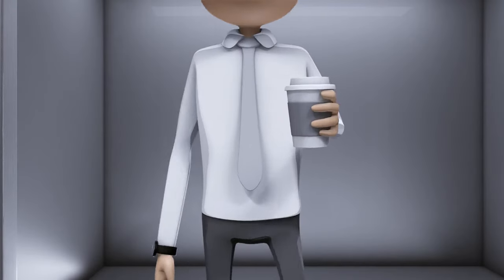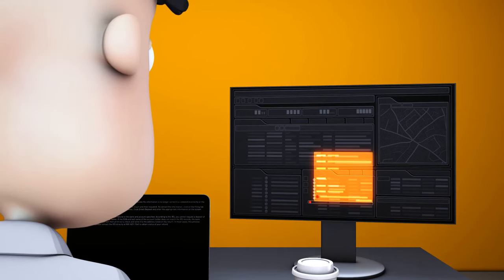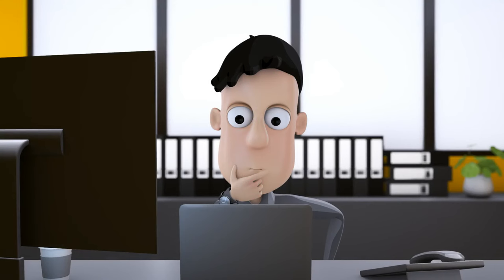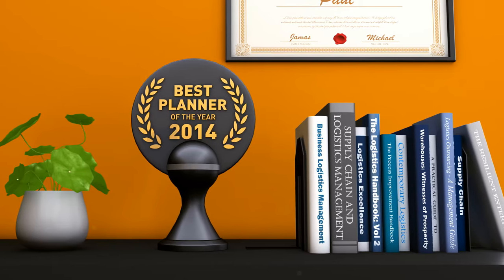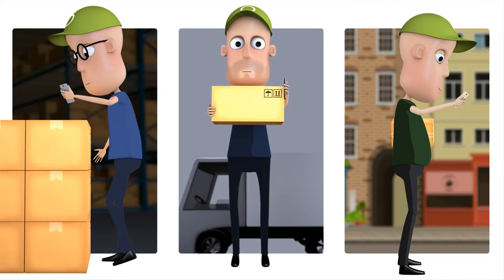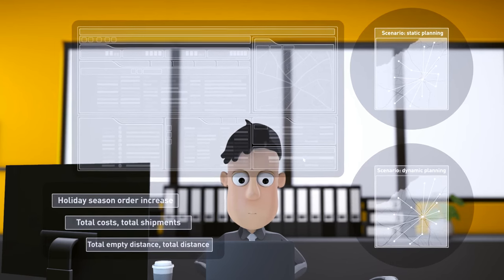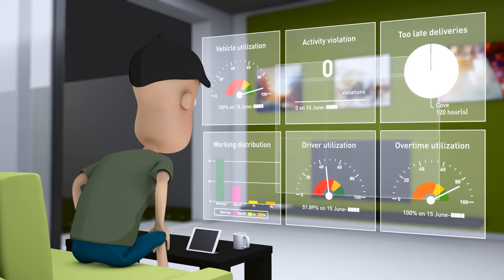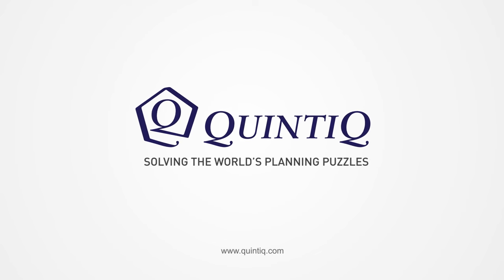A day in life of logistics planner